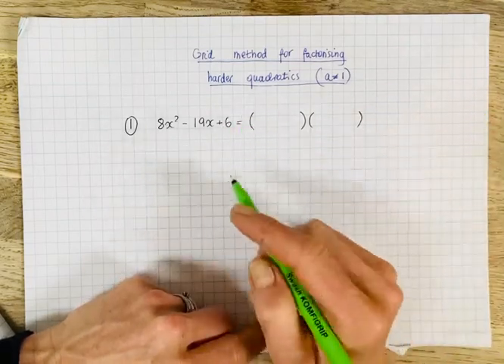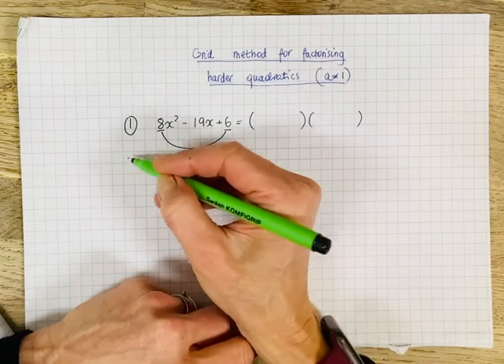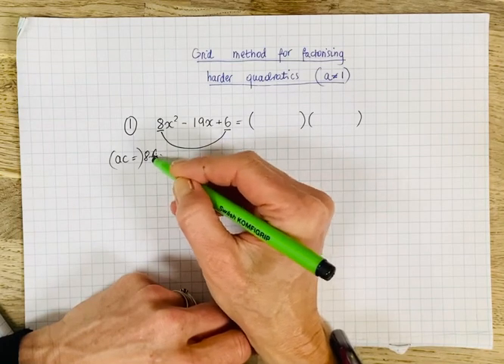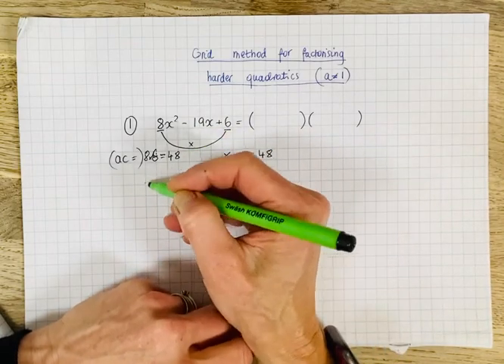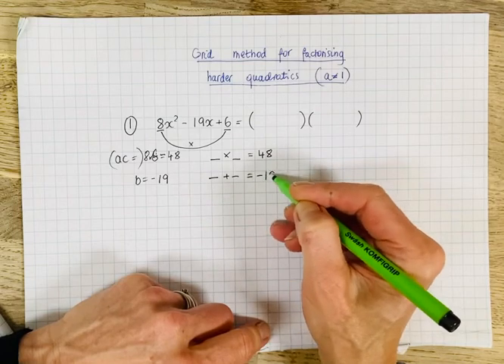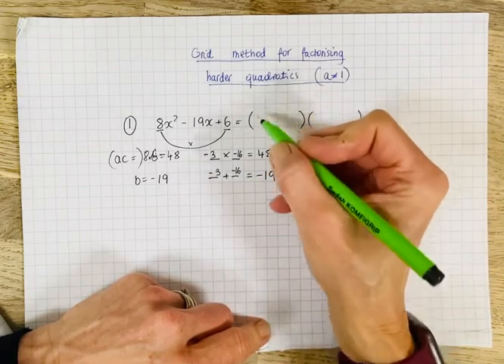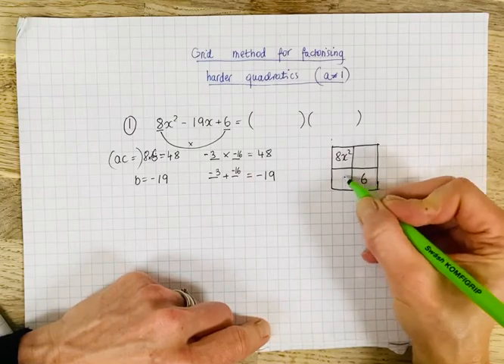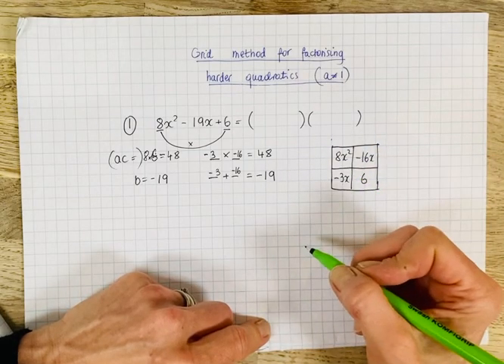Y1 Pure 1C Box Method Factorising Quadratics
How to us the box method to factorise quadratics when a is not equal to 1